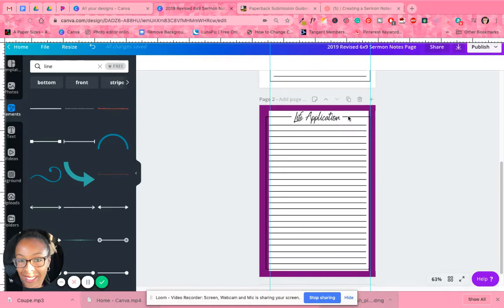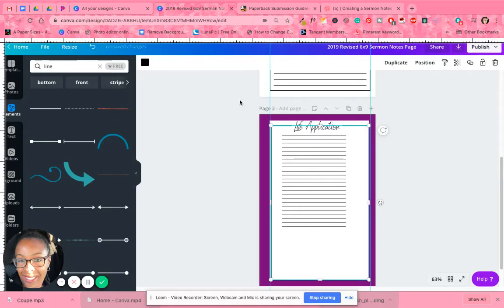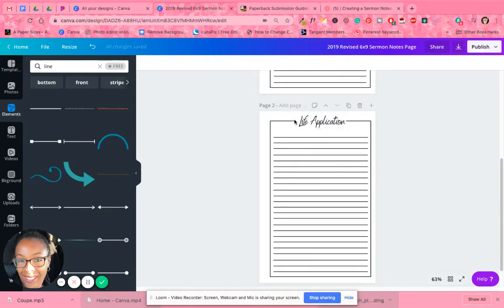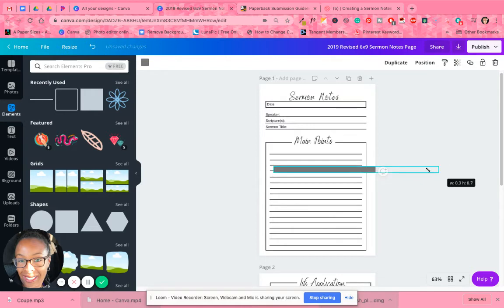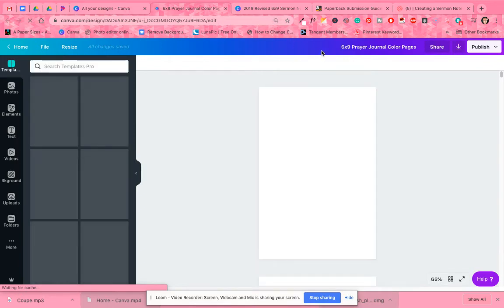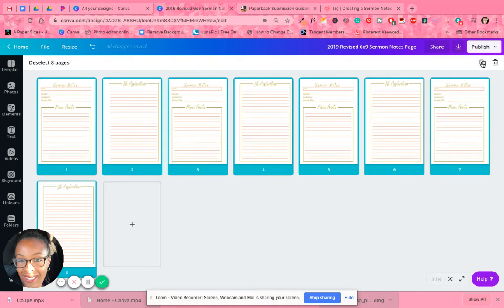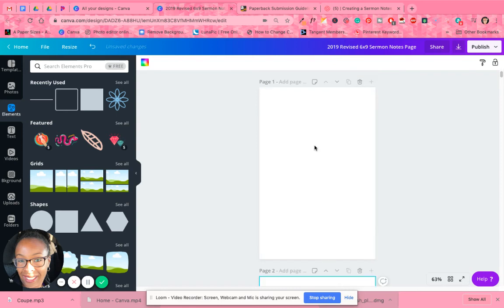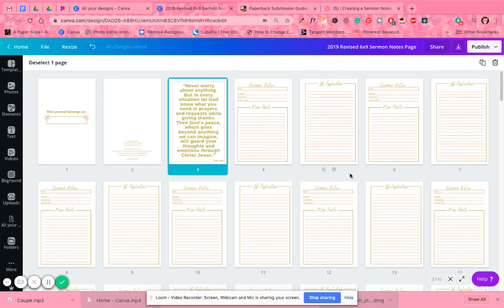Creating a Sermon Notes Journal Using Canva Part Two of Three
This is part two of a three-part video series on how to create and upload a book on Amazon KDP.